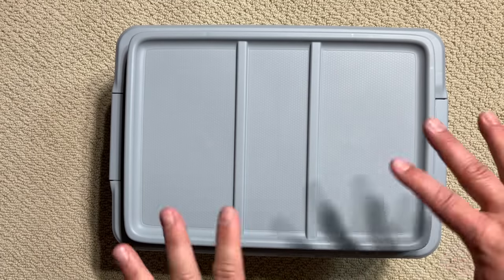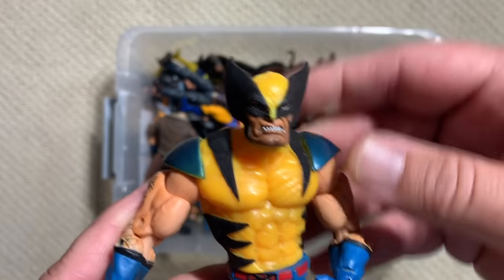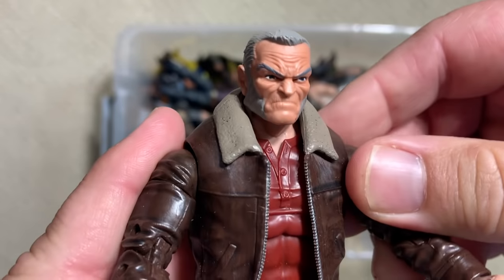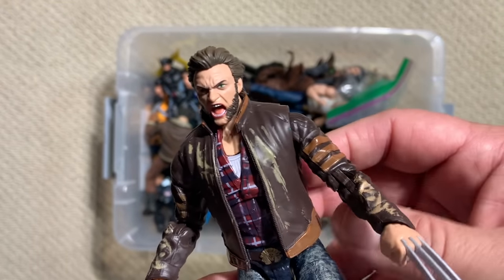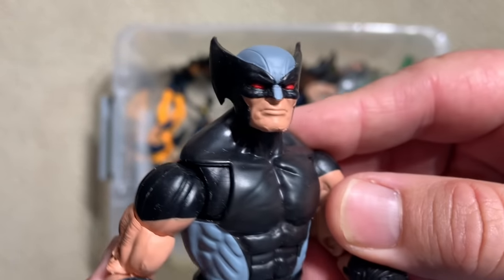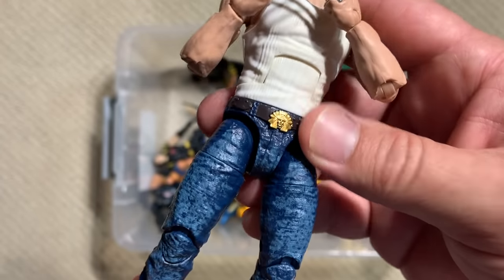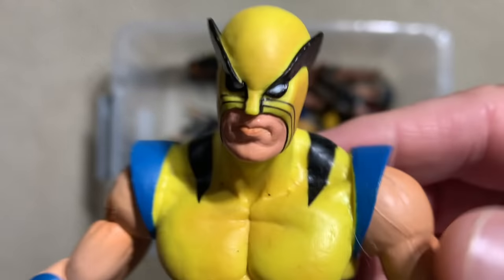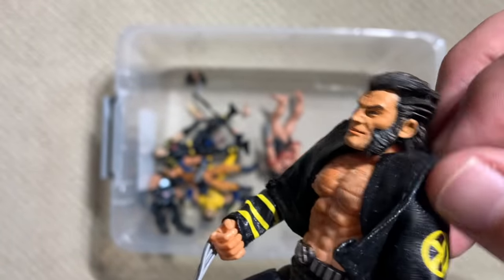Marvel Legends Mystery Box - All Wolverine Box!!!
Wolverine has the most Actions Figures of any of Marvel Comic's X-Men - more Marvel Legends than any other mutant.  In this Marvel Legends Mystery Box, we did through a ton of Wolverine Action Figures from Hasbro, Toy Biz and Marvel Select.  Which figure best represents Wolvie - watch and see!